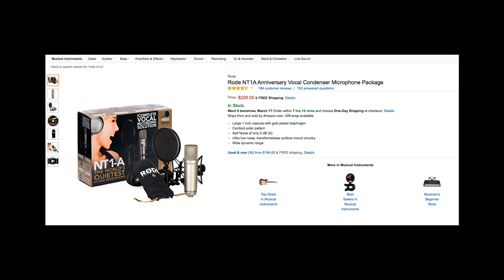Mic comparison: Rode NT1a vs CAD e100s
Learn more about the:
Rode NT1a (Amazon)
CAD e100s (Amazon)
Zoom H5 (Amazon) (the audio recorder I used)